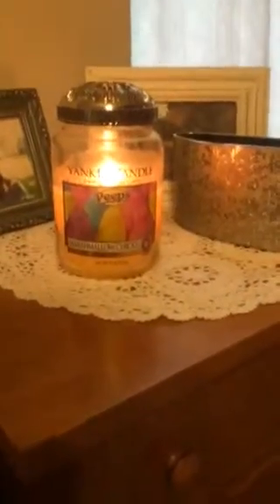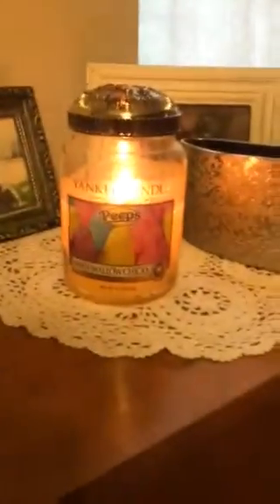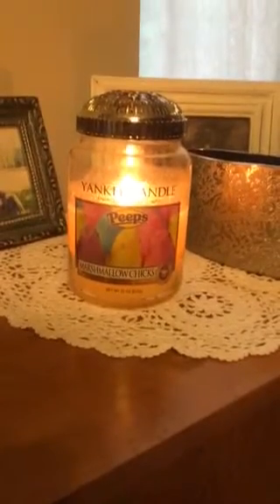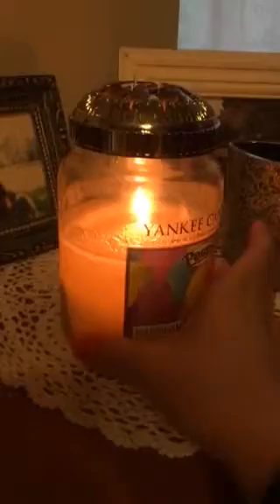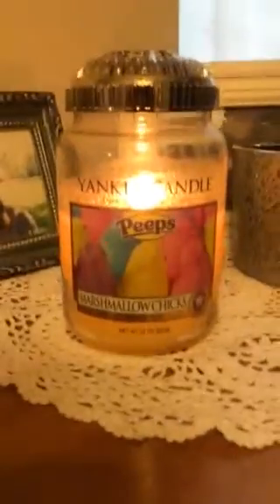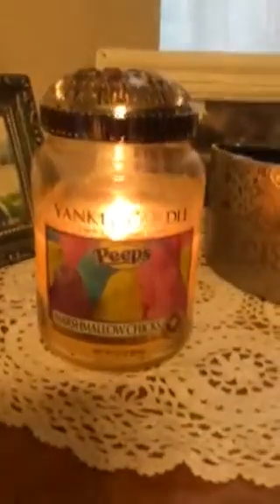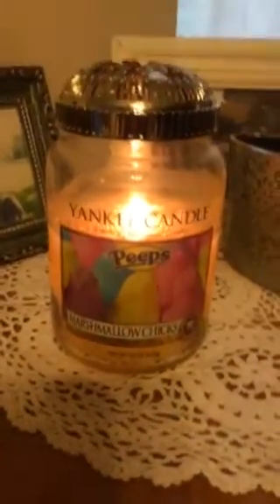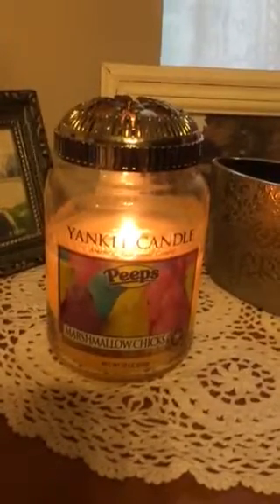Peeps Marshmallow Chicks Yankee Candle Review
This is a review of the peeps marshmallow chicks candle.  It is a fun and yummy smelling candle!